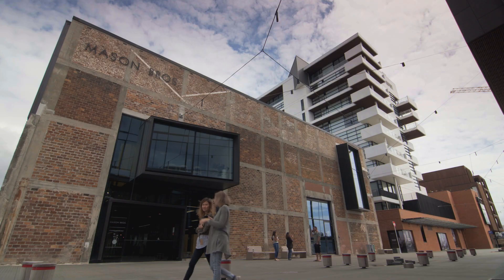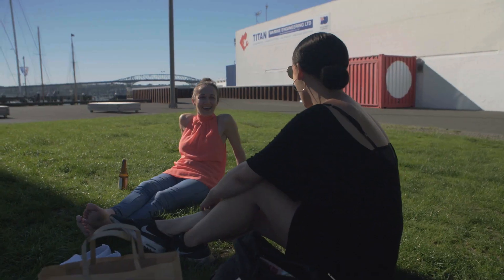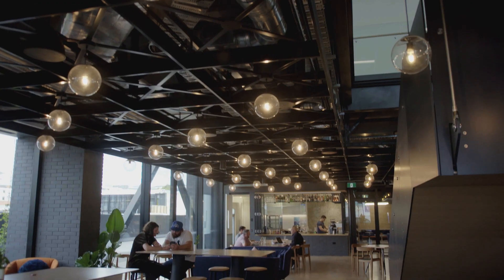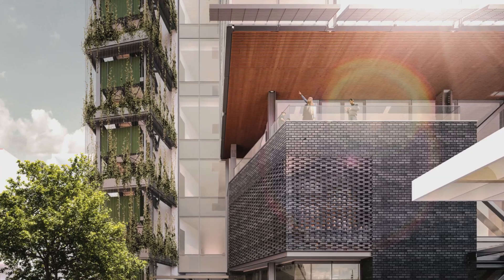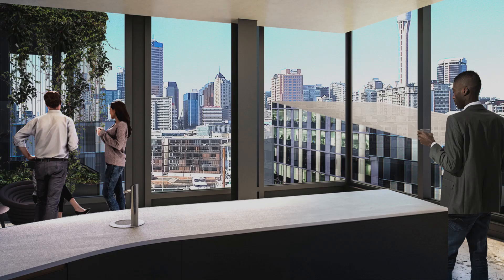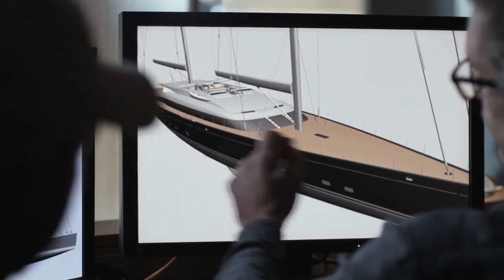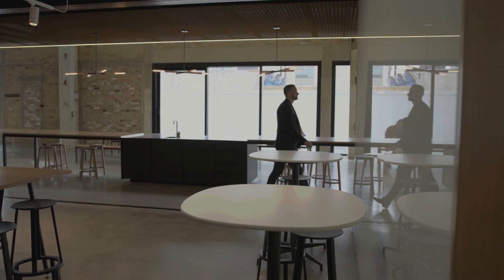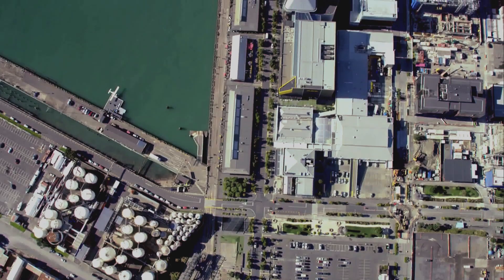Wynyard Quarter Innovation Precinct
Wynyard Quarter Innovation Precinct is designed to facilitate creativity, spur innovation and make it easier for businesses to respond to change, both through building design and proximity to likeminded businesses, all within the buzzing Wynyard Quarter.